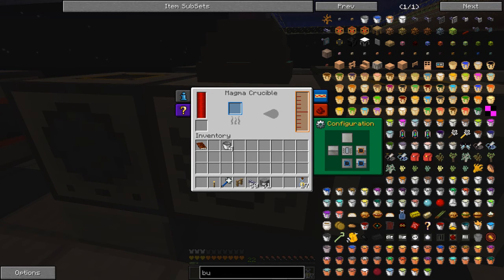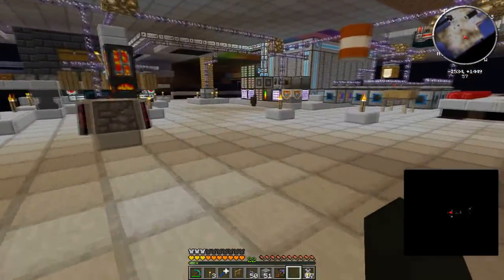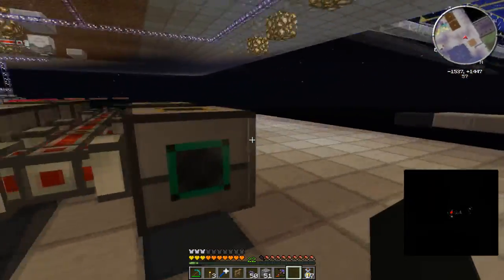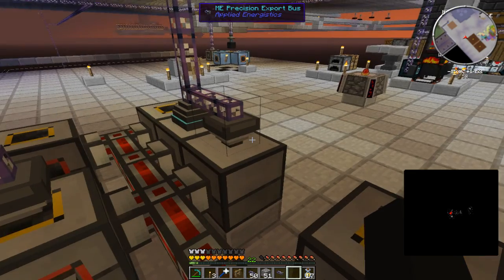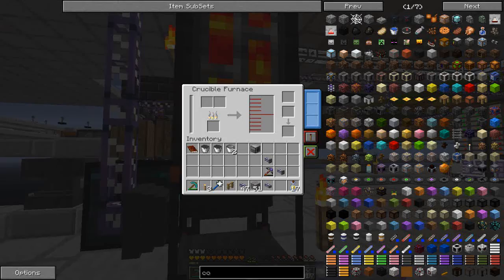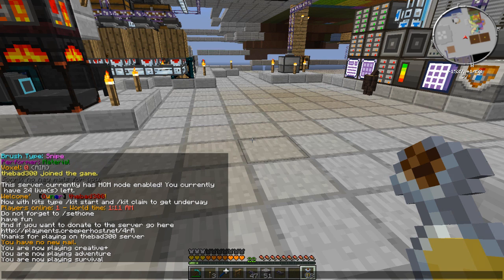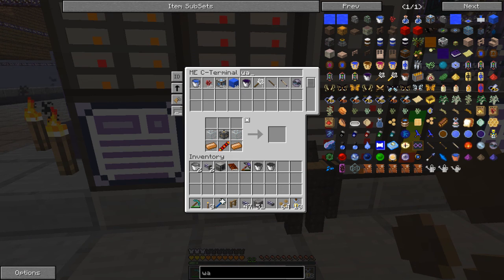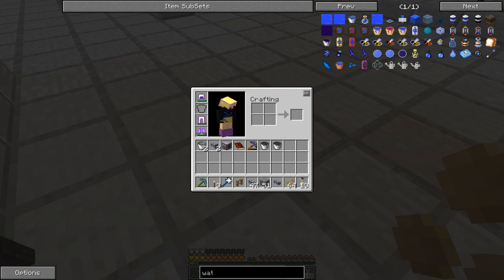Ftb Agrarian Skies Live Stream Ep 59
Game: Mincraft
Me:
Thebad300